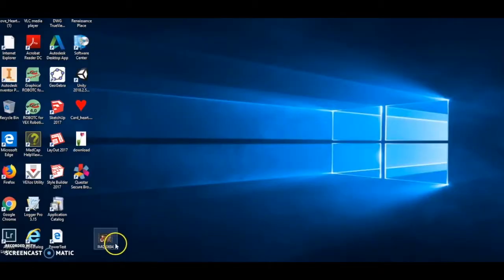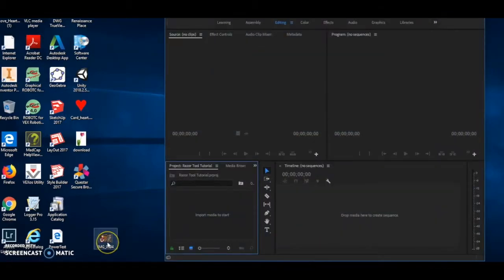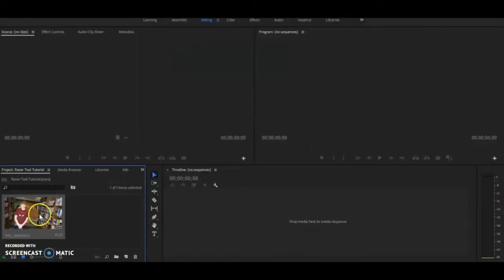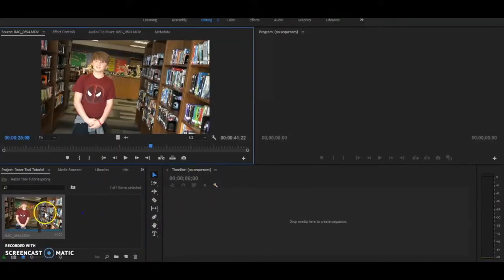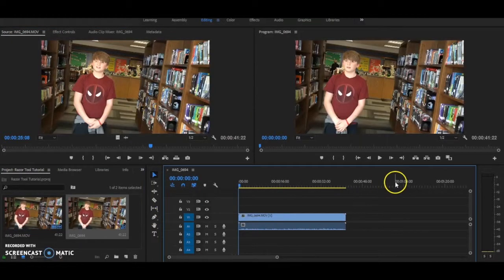Panthers on the Prowl Tutorials - Razor Tool in Premiere Pro